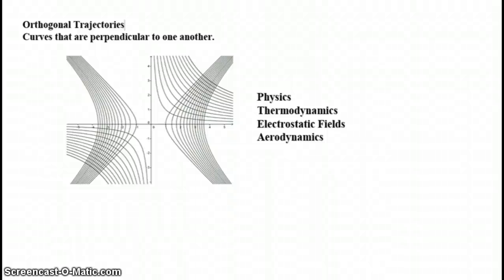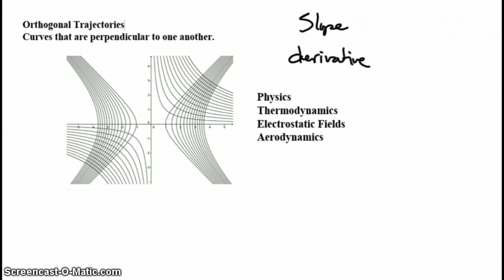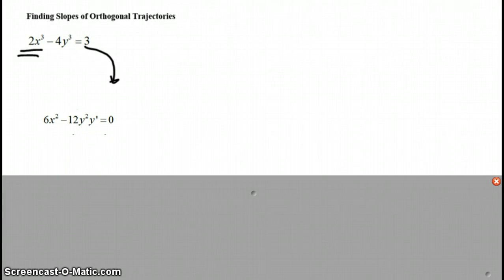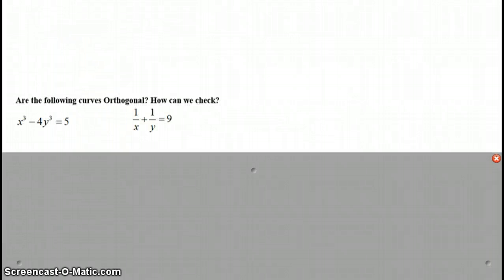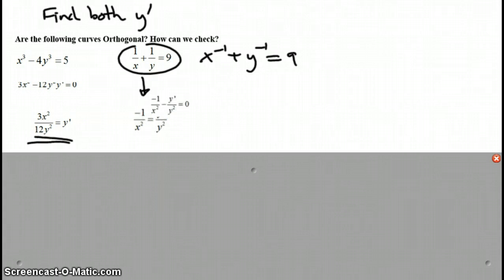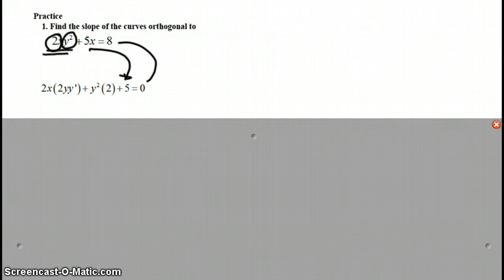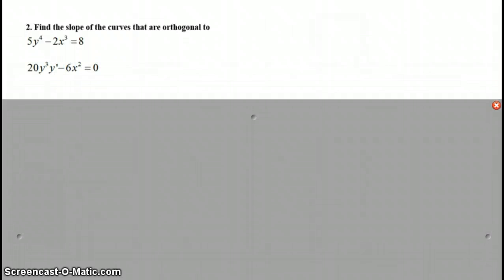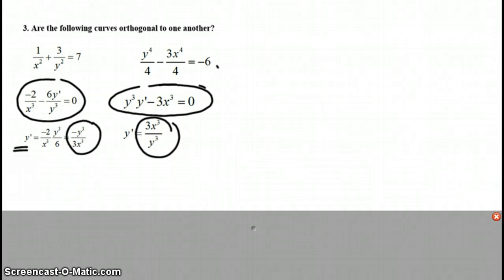3.6 Orthogonal Curves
Short introduction to what orthogonal trajectories are, how to find the slopes of a curve othogonal to a given curve, or test to see if two given curves are orthogonal to one another.